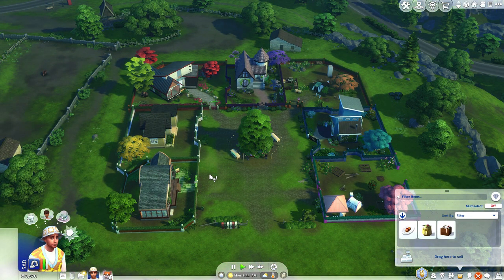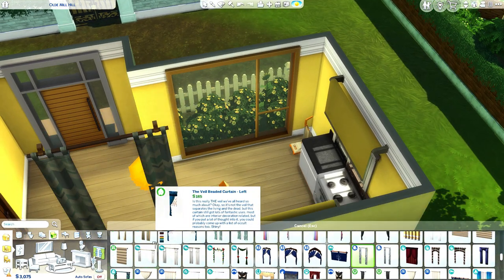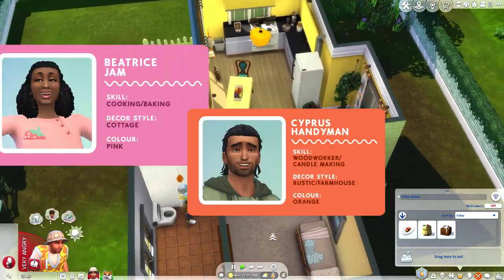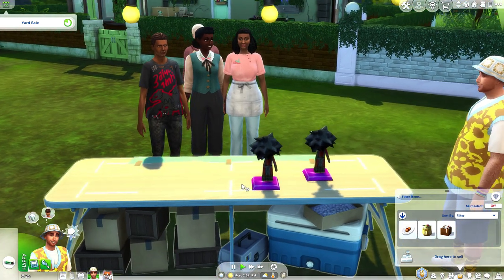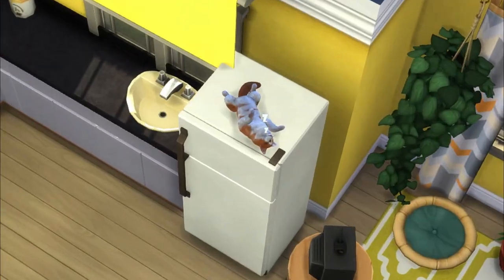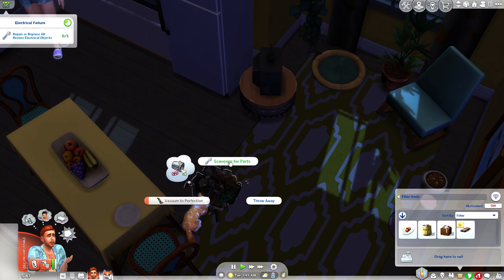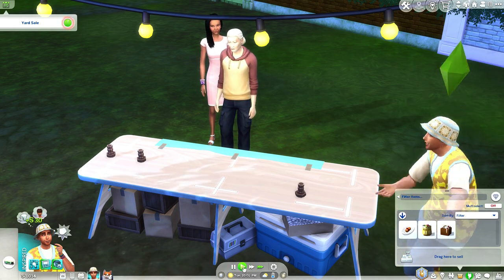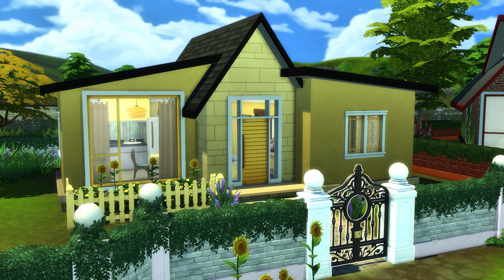💛We finished ZIGGY's house! Let's Play Deligracy's Tiny Town Challenge pt 10💛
Creator Mentioned : @thegamerbear76
Challenge Creator: @deligracy

some other videos and playlists you might like!